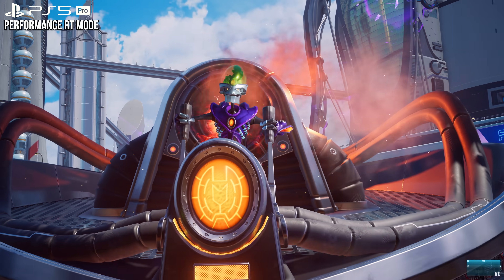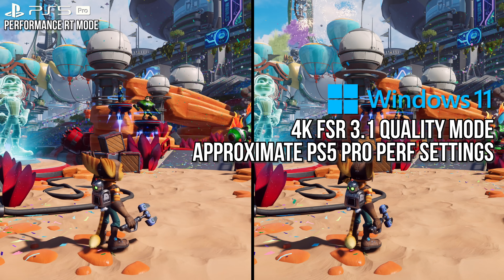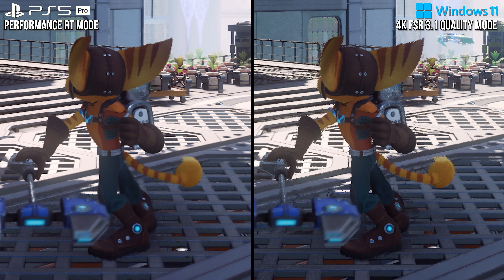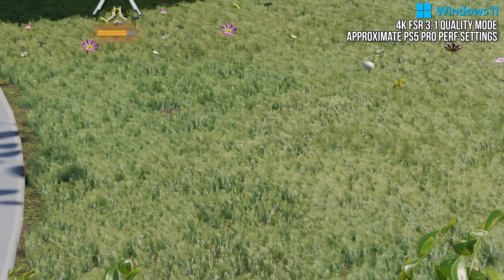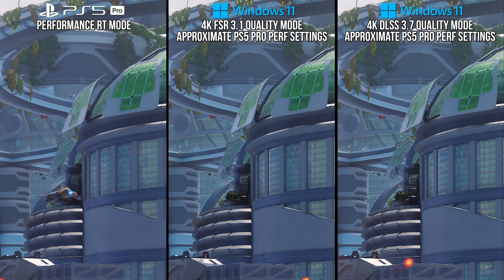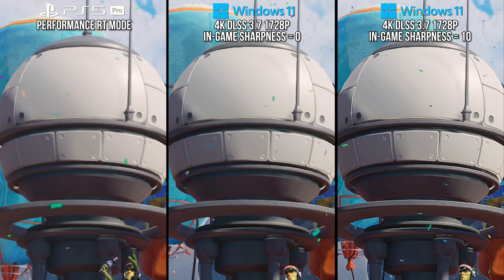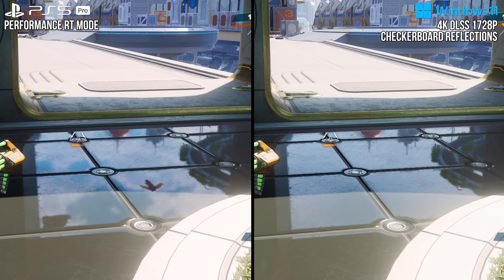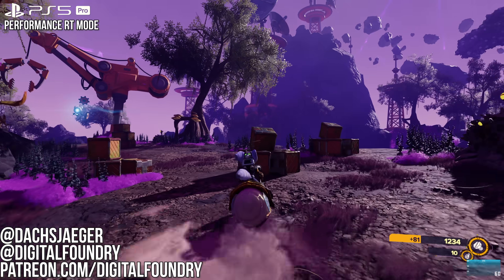Upscaling Face-Off: PS5 Pro PSSR vs PC DLSS/FSR 3.1 in Ratchet and Clank Rift Apart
With PlayStation 5 Pro, consoles are embracing the reconstruction-based upscaling model that has made Nvidia DLSS in particular a must-have feature for the current era of gaming. PSSR is Sony's iteration and impressions thus far have been impressive - but what happens when we stack it up directly in like-for-like scenarios with AMD's existing FSR 3.1 technology along with Nvidia's state-of-the-art DLSS. This is only one game and one implementation, of course, but it's the toughest work-out for PSSR we could put together in the pre-launch period - and the results are generally impressive.

00:00:00 Introduction
00:00:53 Testing Limitations
00:03:21 PSSR vs FSR 3.1
00:09:11 PSSR vs DLSS
00:15:41 Conclusion